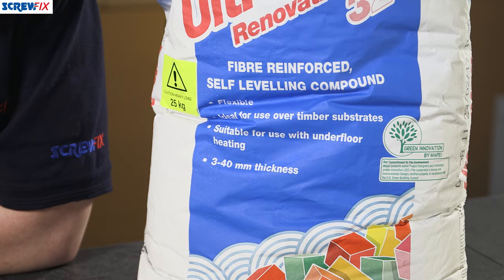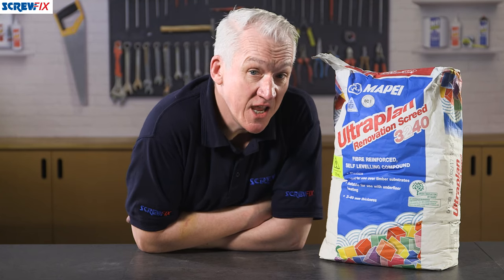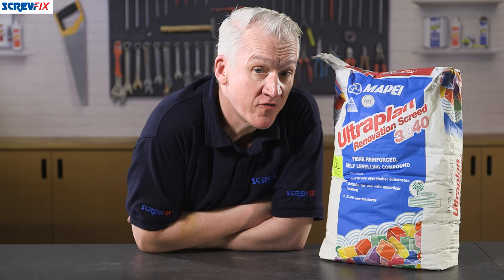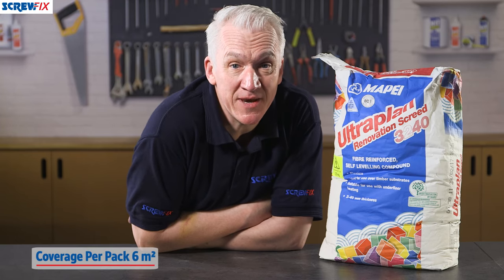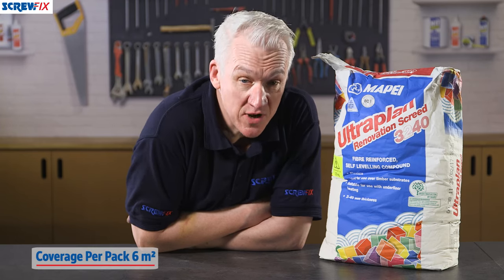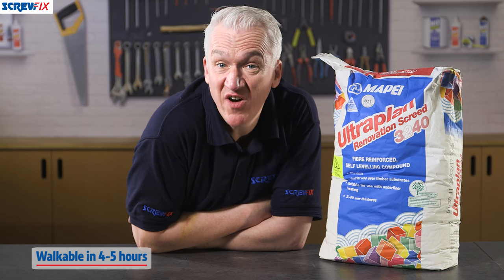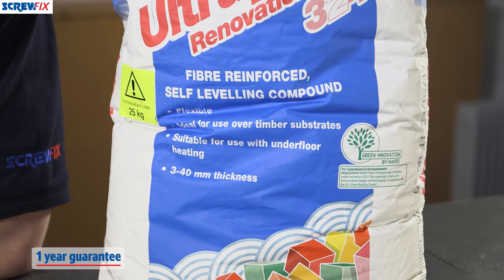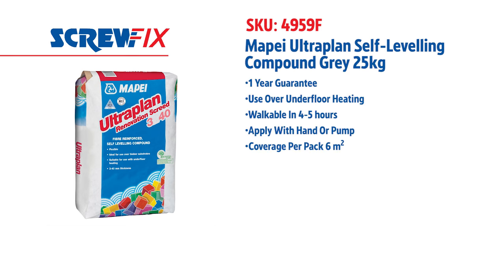MAPEI ULTRAPLAN 3240 SELF-LEVELLING COMPOUND GREY 25KG | Screwfix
Screwfix - Fibre-reinforced self-levelling compound. For use on new or existing concrete, screeds, stone, ceramic tiles, old and new timber floors, parquet and plywood. Covers approx. 6mÂ² at 3mm thick.

Use Over Underfloor Heating
Heat-Resistant
Non-Slip
3-40mm in a Single Application
Apply With Hand Or Pump
Walkable In 4-5 hours